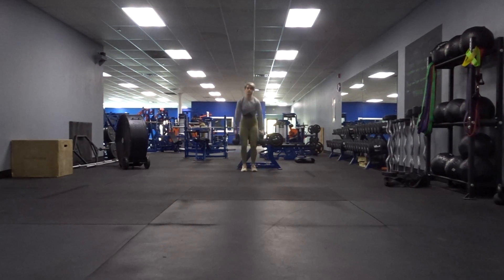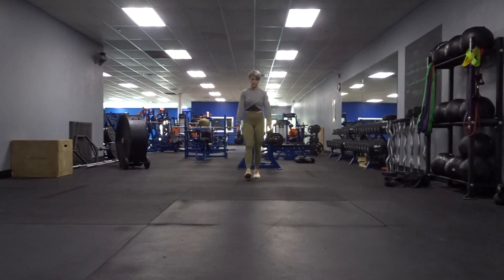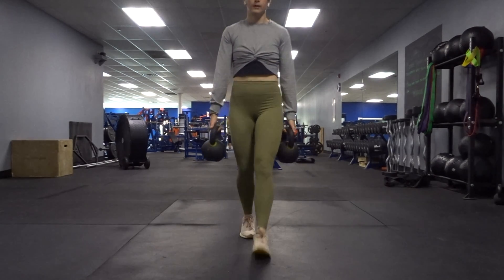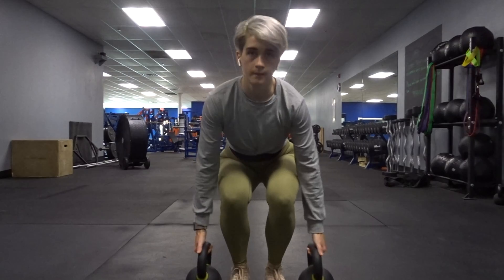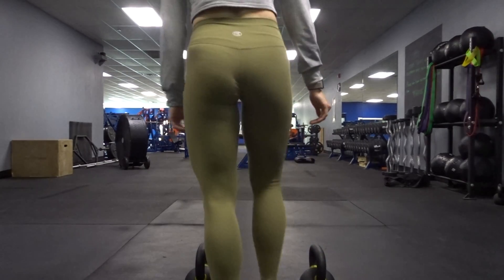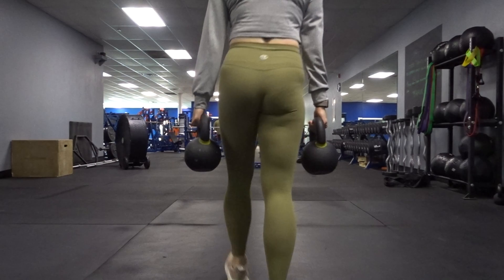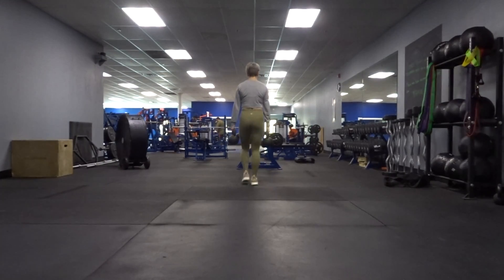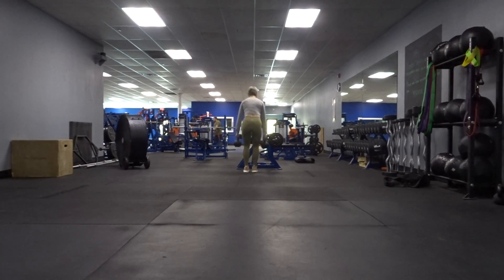Farmer's carry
Standing with feet shoulder width apart and kettlebells on the outside of either foot, bend at the knee, as if you were performing a deadlift, and pick up the kettlebells. Keep your core braced as you walk with the kettlebells in hand, making sure to not let your torso bend or move side to side. Walk the set distance, then perform the bottom half of a deadlift to place the weights down on the floor. Turn around, deadlift the kettlebells and walk back.